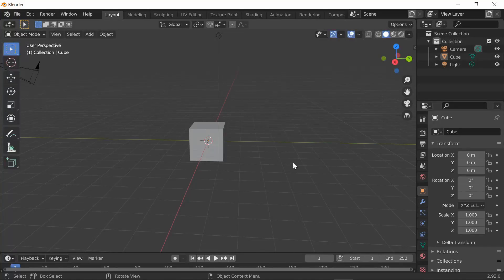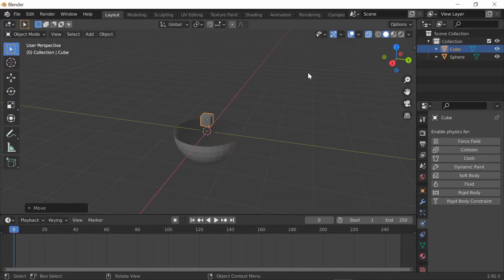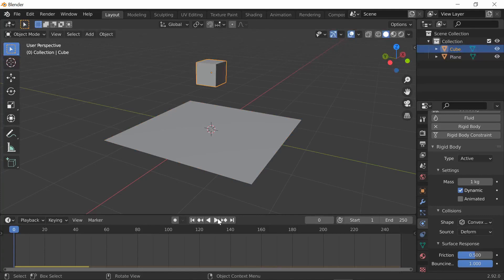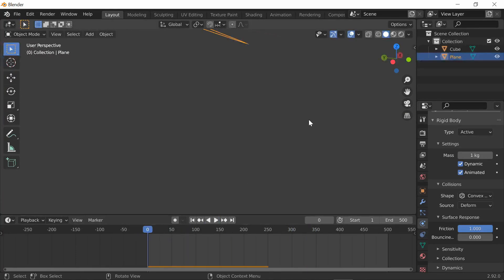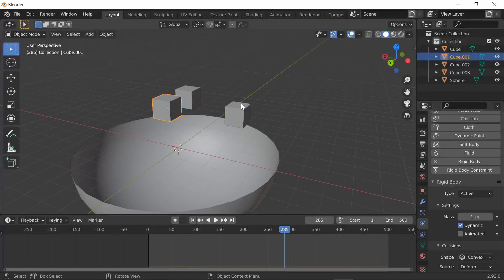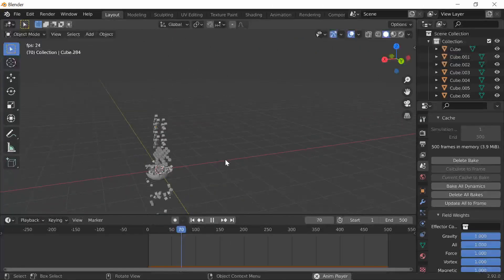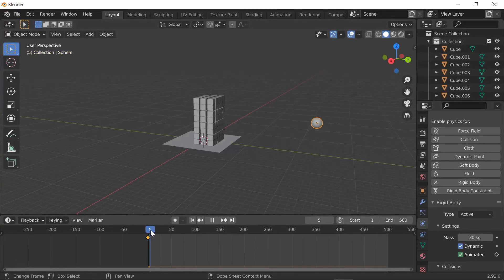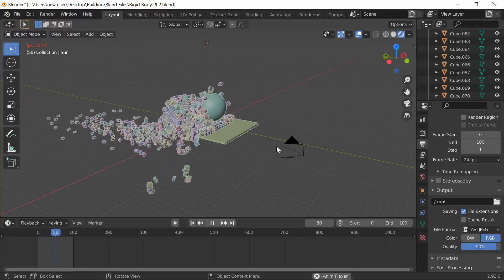Rigid Body Physics for Beginners (Blender Tutorial)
What is this? - AEJuice is a software that connects to you editing software such as Premiere Pro, DaVinci Resolve, etc. They provide free and paid amination tools, plugins, and editing presets! Check the link!!!

Hey guys and welcome back to another video on the channel! In today's video, I showed you guys how to use Rigid Body in blender! For the first time in forever, I tuned down the sound on the edits because you guys kept telling me it was too loud 😂. Also thank you so much for taking the time to watch the video, and even to read the description! were so close to 500 so help out the channel, and hit that red button!